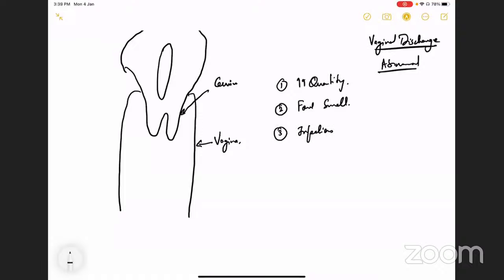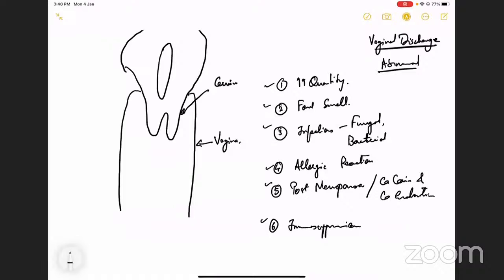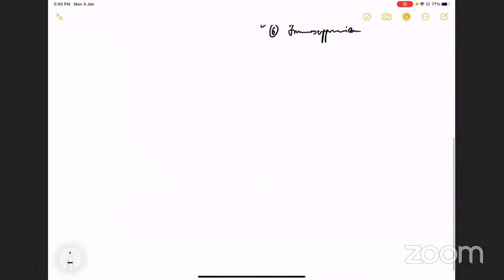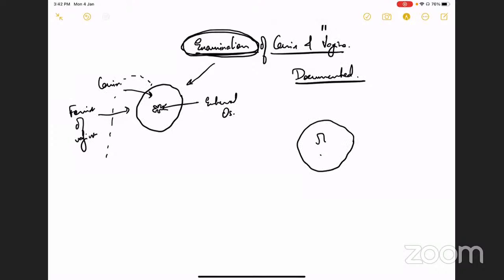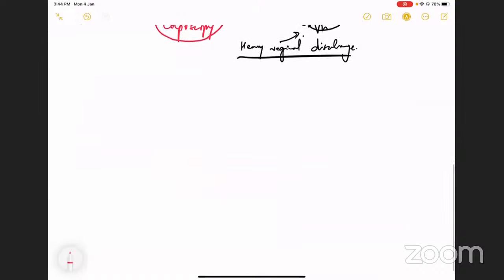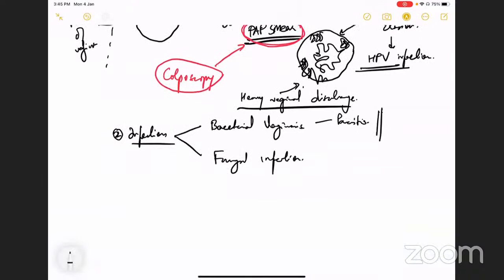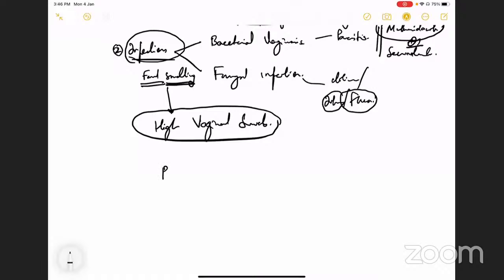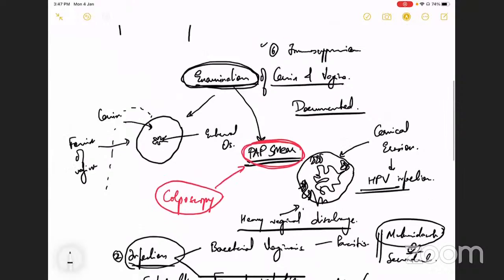04/01/2021- Abnormal Vaginal Discharge | Family Physicians Lecture | Dr Jay Mehta, Mumbai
All Family Physicians are requested to join the Group on Kaizala.

Step 1: Download the Microsoft Kaizala App